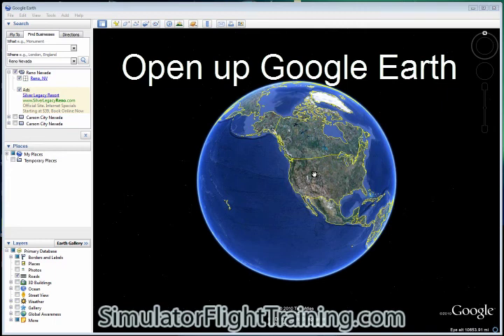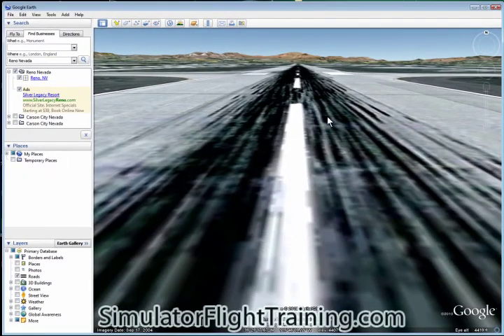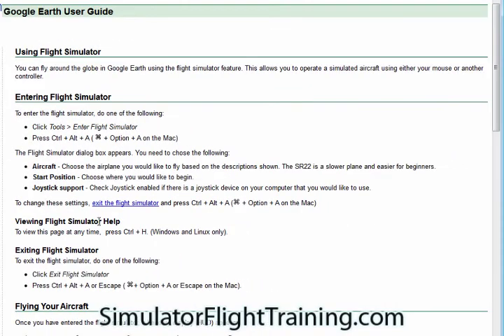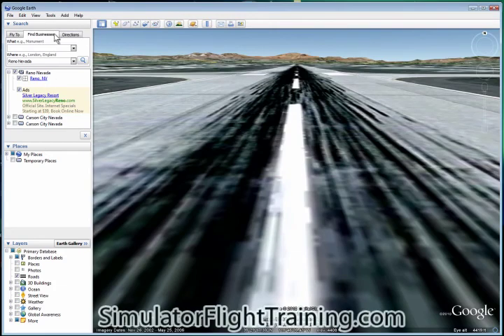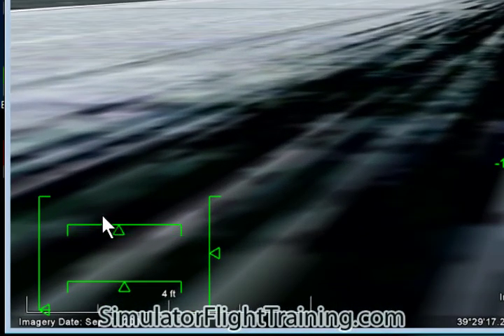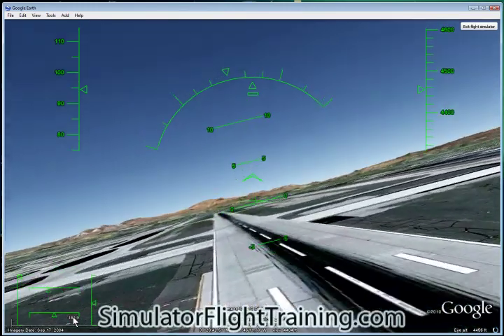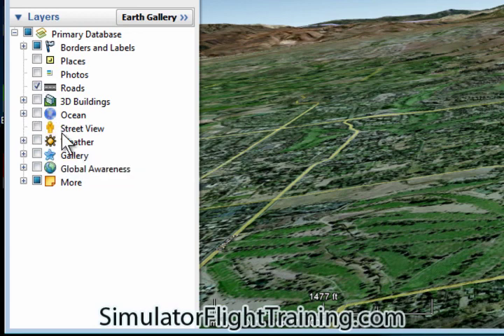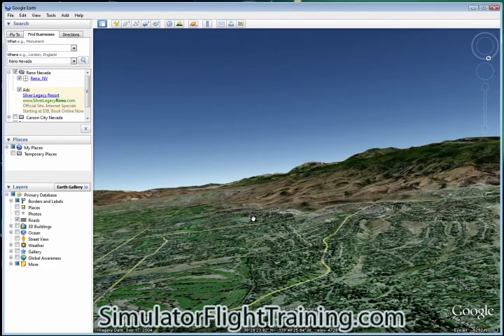Google Earth Flight Simulator Intro tutorial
for more. Basic tutorial of Google Earth Flight Simulator. How to get started at the location you want, how to start the program, how to turn on the roads to see them, Heads Up Display description with a basic takeoff.